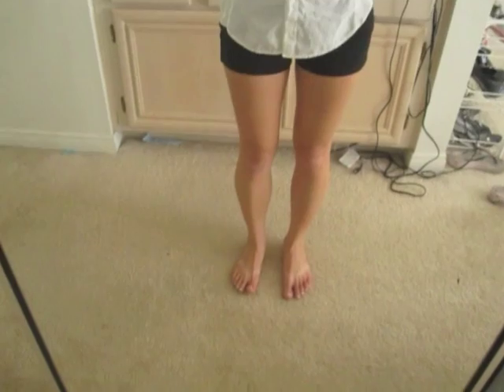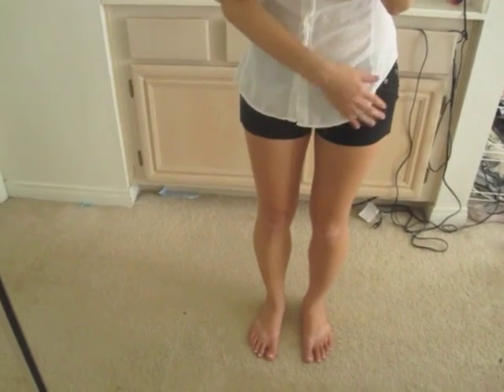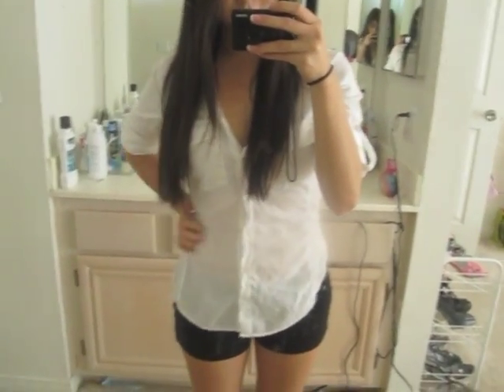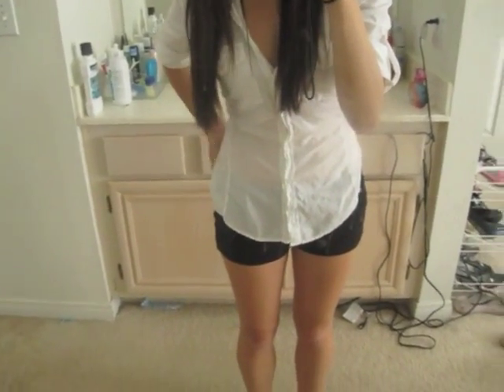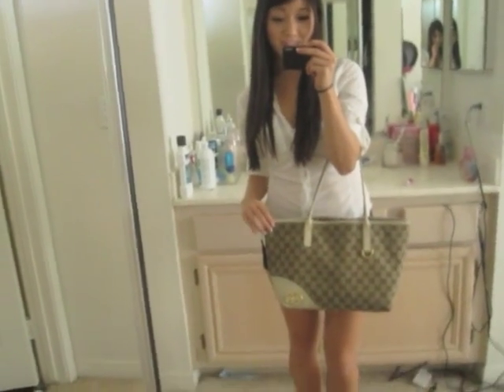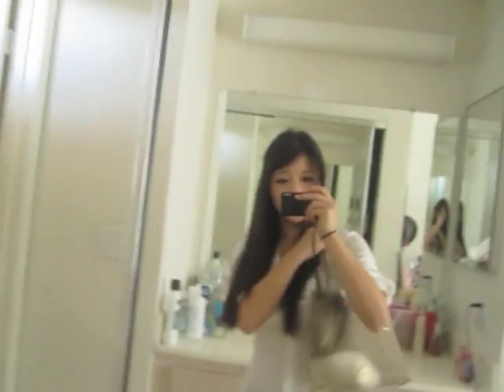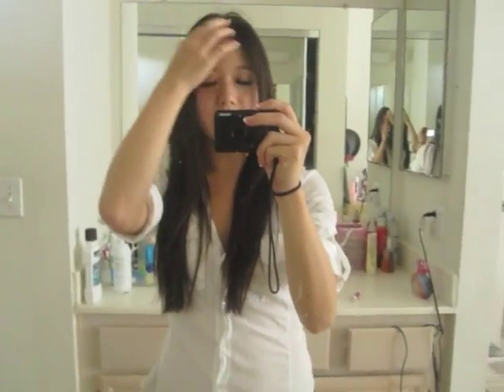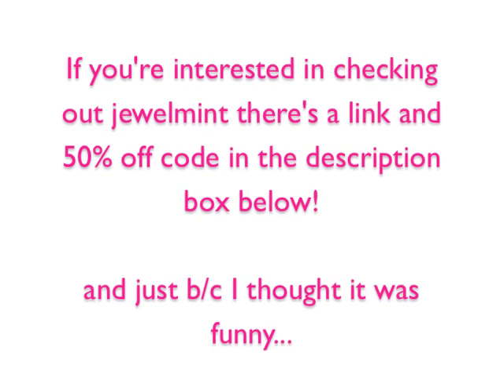Casual Outfit of the Day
The "Very Audrey" earrings are probably my favorite piece of jewelmint jewelry so far

Shirt: James Perse
Shorts: Windsor
Bag: Gucci Britt Medium Tote (d/c)